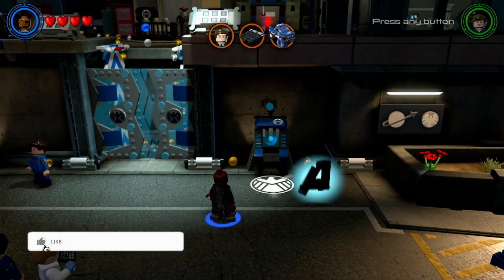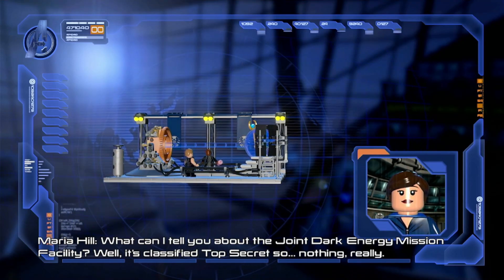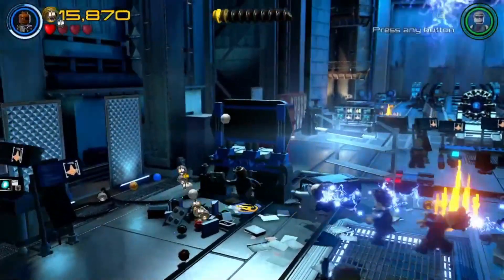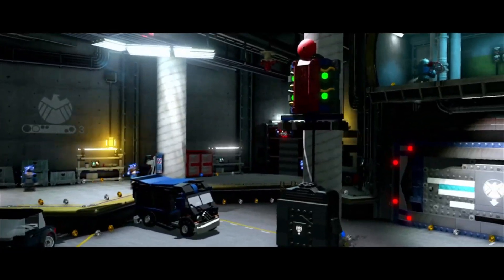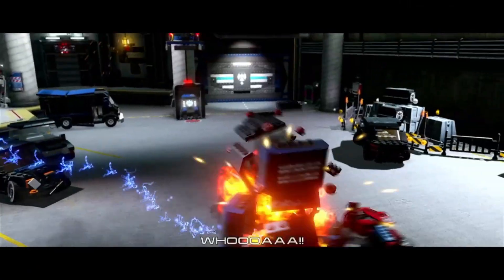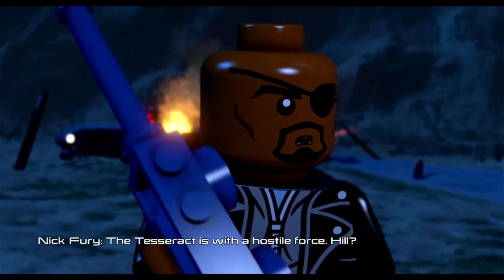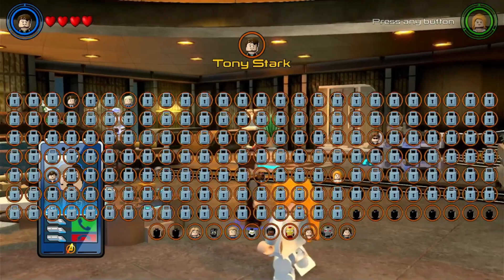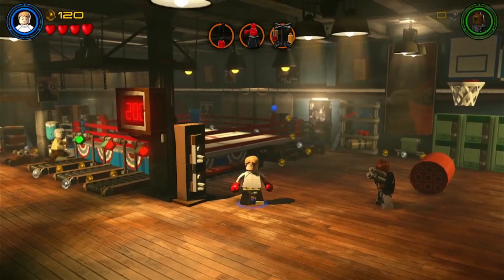LEGO Marvels Avengers - Part 2 - Loki has arrived ?!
LEGO Marvels Avengers  - Part 2 - Loki has arrived ?!(HD Gameplay Walkthrough)

suggest games to playthrough in the comments and ill give them a look

Time for the game we have all waited I AM SO STOKED! I can not wait, join me on this adventure!

Lego City Undercover is a sandbox-style action-adventure video game developed by TT Fusion, a division of TT Games for the Wii U. The game was released on March 18, 2013 in North America and will be released in Europe on March 28, 2013. A prequel is also in development for the Nintendo 3DS. Unlike previous Lego titles developed by TT Games, which have been based on various licenses, the game is based on the Lego City brand and is the first Lego game to be published by Nintendo